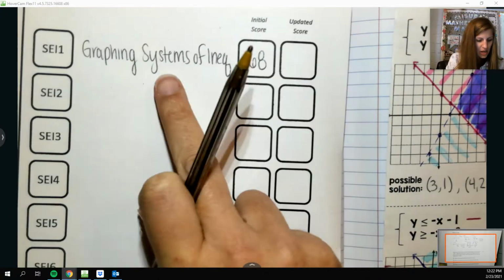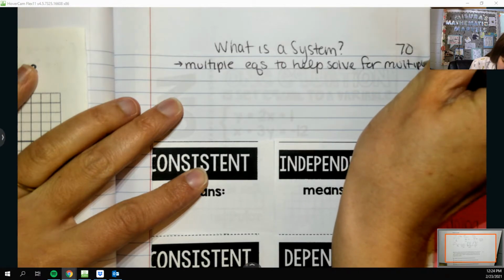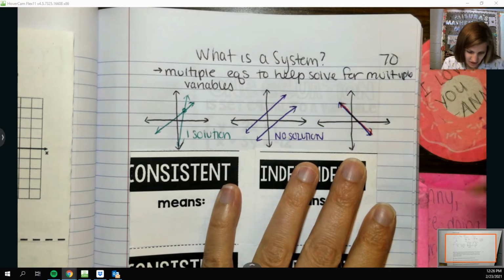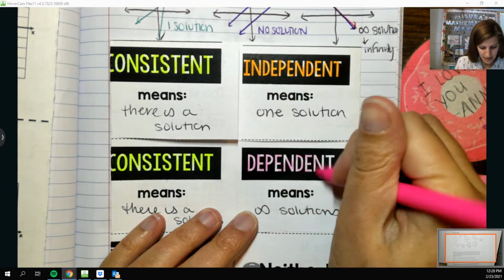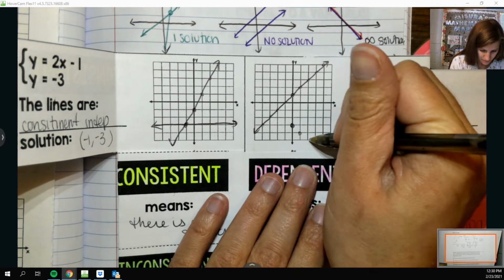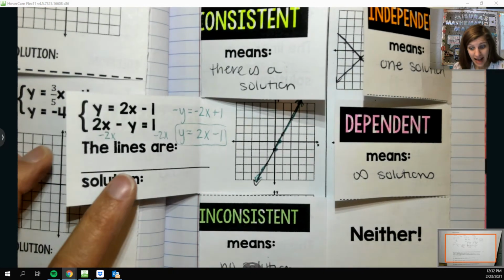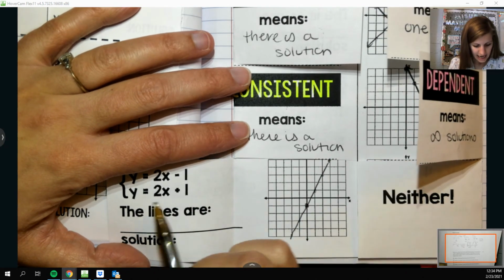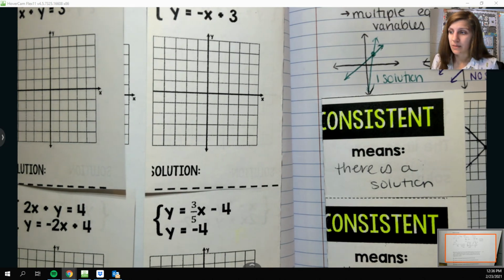Graphing Systems of Equations